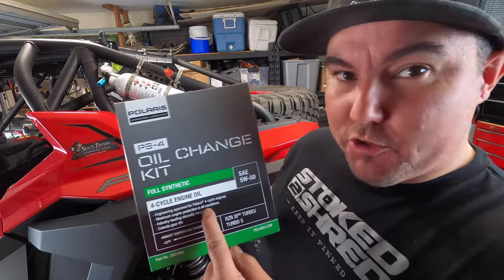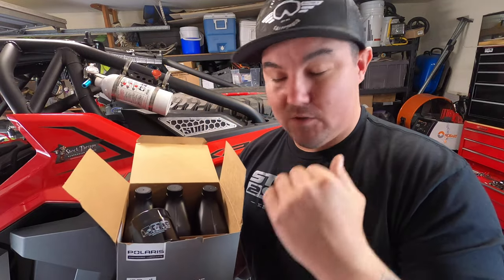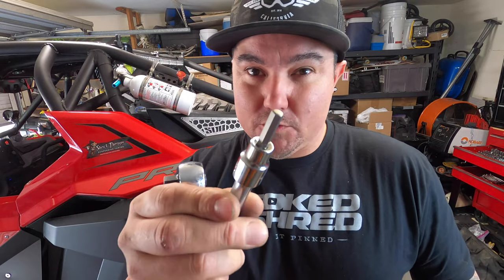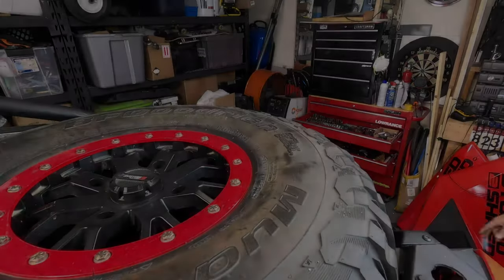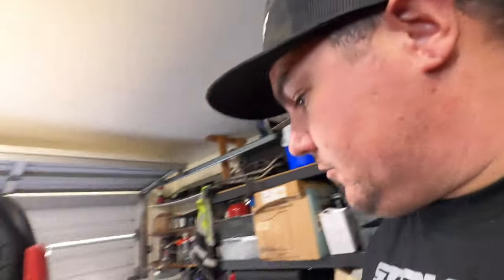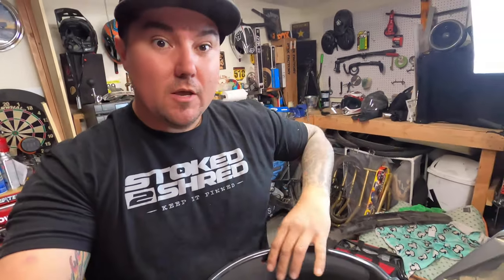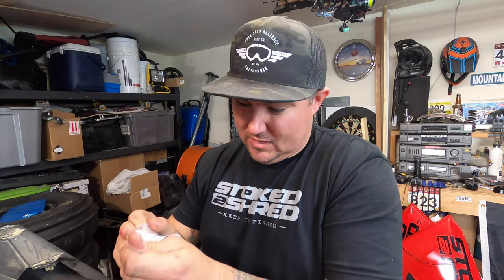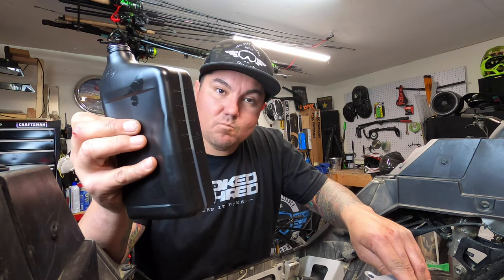First Oil Change on 2020 Pro XP - Polaris RZR Oil Change Kit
Polaris makes it easy to change your oil with their Oil Change Kit which you can find at your local Polaris dealer or even Amazon. In this video I will walk you through the steps from my perspective trying to change the oil for the first time in my 2020 Polaris RZR Pro Xp. I hope you enjoy the video.

RUGGED RADIOS:
Save 10% with code: RUGGEDSTOKED10

Polaris Seatbelt Bypass

Pro Armor 3” 4 Point Harnesses

RPM BOV Valve

System 3 Offroad SB-4 Beadlock Wheel

BFGoodrich KM3 Tires

LED Chase Light

LED Light Bar

Full Door Inserts

Amber LED Bumper Light Pods

Pro Armor Tire Y-Strap

TOOLS USED:
Apple iPhone11
Dewalt Impact
Camera used
GoPro Hero8